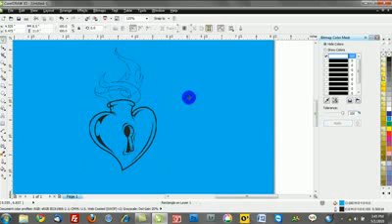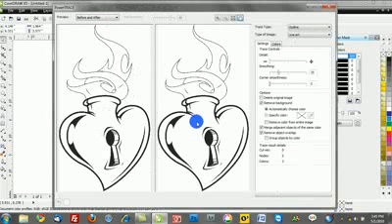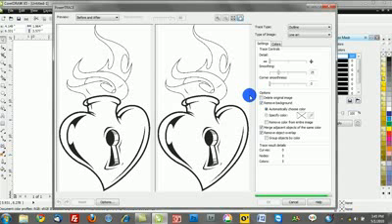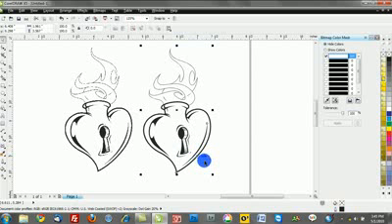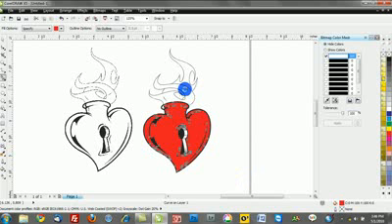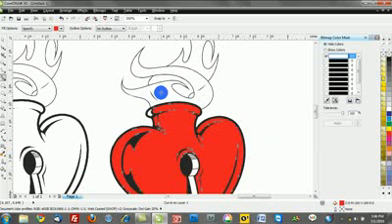Tutorial Corel draw dengan "bitmap color mask"